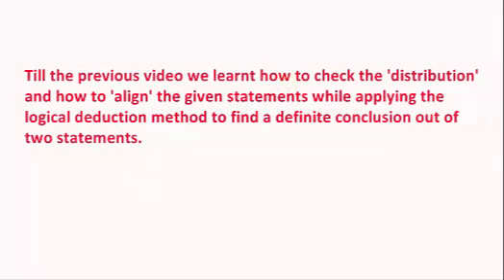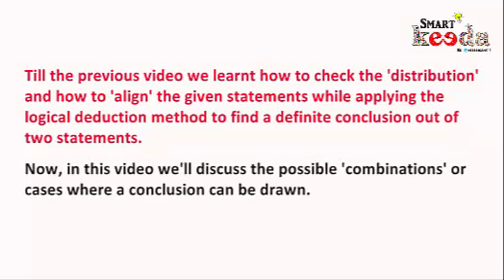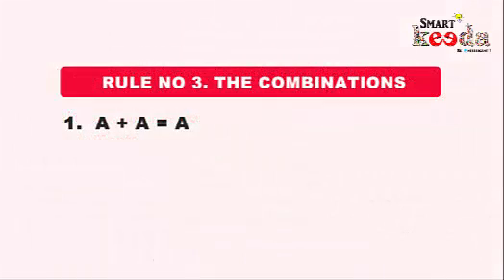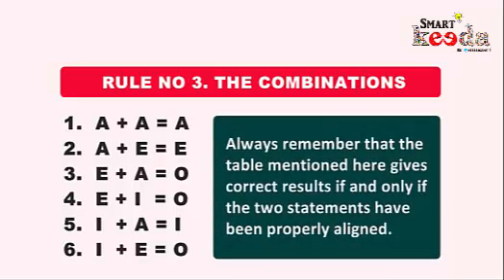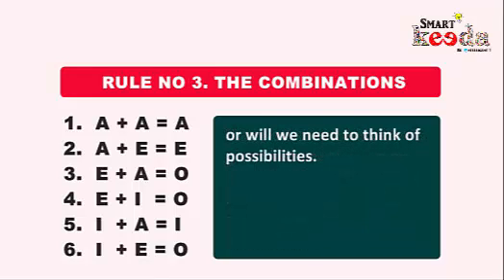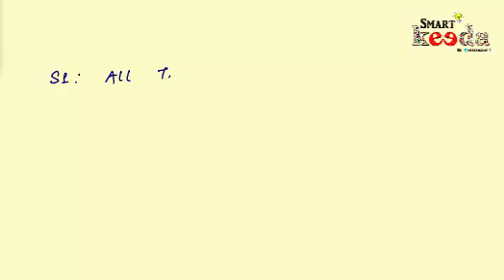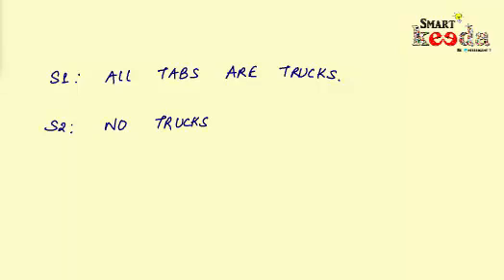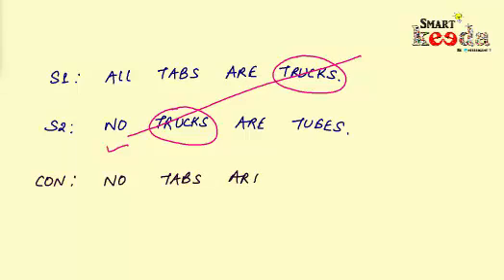Video No 8 | How to solve a syllogism question in less than 15 secs | Learn it Smartkeeda way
Here's the 8th video of the series "Learn Syllogism Smartkeeda way". This video explains the different combinations one needs to keep in one's mind while applying the deduction method to find a definite conclusion out of two statements.

Go through it , learn the combinations and get a step ahead in being able to solve a syllogism question in less than 15 seconds. All the best!

Important keywords: Reasoning short tricks, short cut method to solve reasoning questions, syllogism questions with short tricks, how to draw conclusions in syllogism, important reasoning questions and answers, reasoning aptitude questions, how to solve reasoning questions tricks, reasoning questions asked in ibps po exams, syllogism questions asked in sbi po exams, sbi po important reasoning questions, how to answer syllogism questions fast, how to solve syllogism questions in 15 seconds, verbal reasoning short tricks, learn how to solve syllogism questions, smart reasoning @smartkeeda, best site for reasoning, best website for reasoning tricks, best coaching for banking exams, best coaching for ssc exam preparation, online test preparation, best site for online test preparation, syllogism questions to be asked in next ibps clerk exam, how to find reasoning questions that are likely to come in your next banking exam, best online test preparation site, learn reasoning short cut tricks online, which site offers reasoning short tricks, online reasoning exercises, practise latest reasoning questions online, reasoning video tutorials, learn syllogism through videos, video tutorial of syllogism, syllogism questions and answers, syllogism reasoning questions with short cut approach, how to solve syllogism fast, solve syllogism without pen and paper, solve syllogism possibility statements, syllogism questions with possibilities, best way to learn syllogism, best shortcut to learn syllogism, best website for syllogism tricks, syllogism questions and answers, syllogism questions with complete explanation